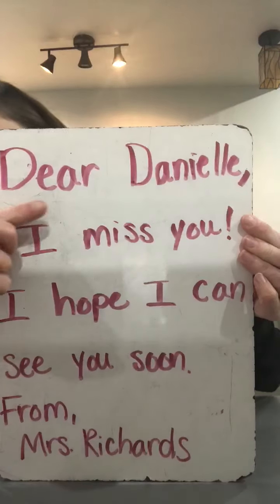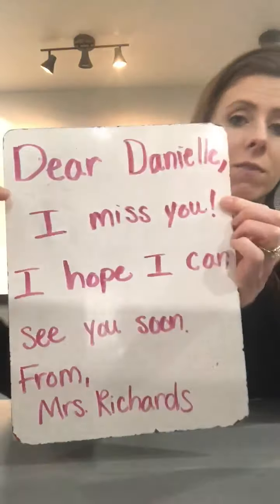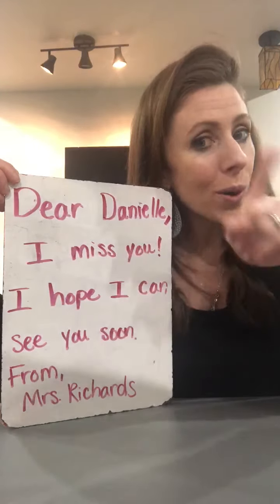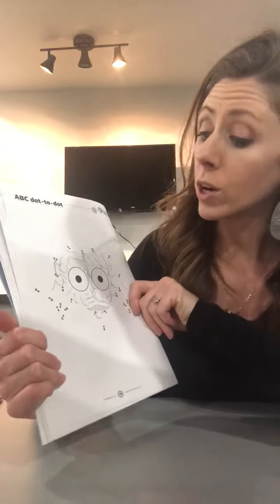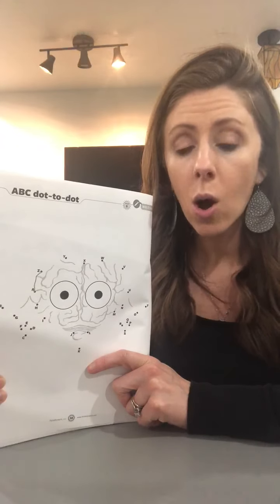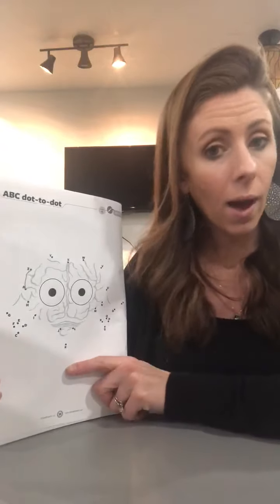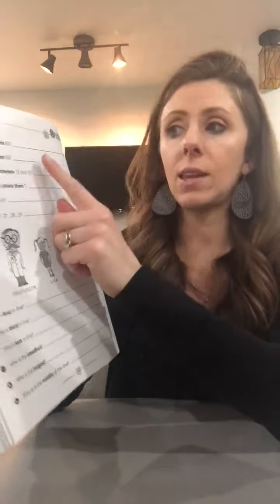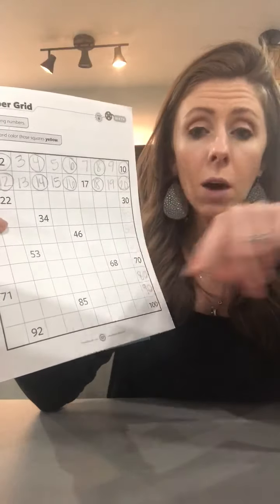WEEK 6- think stretch workbooks